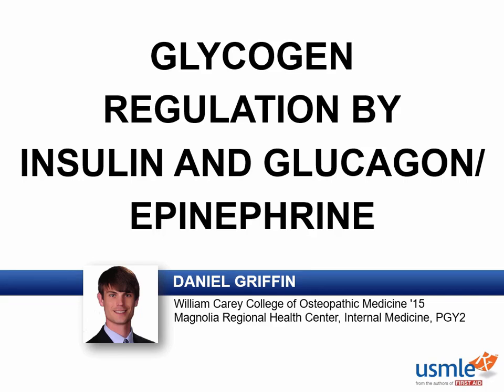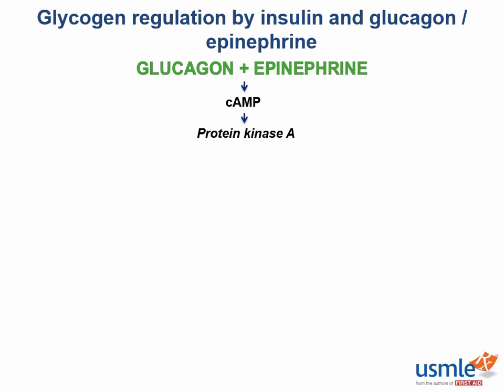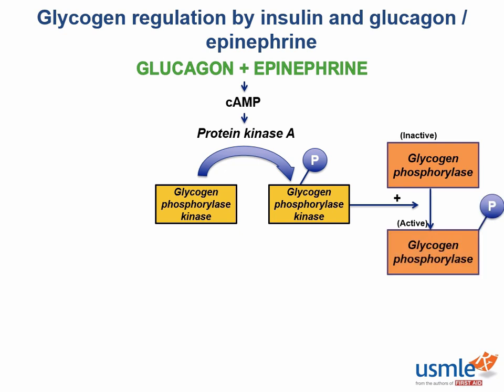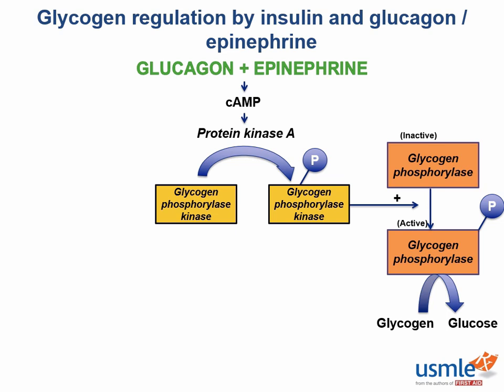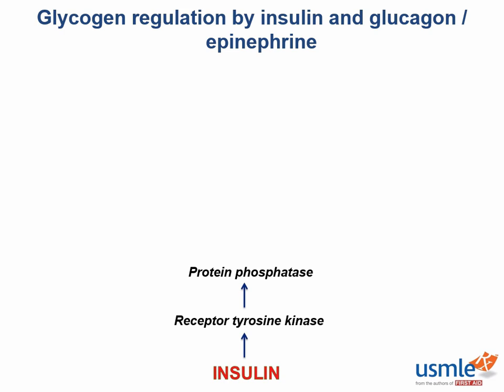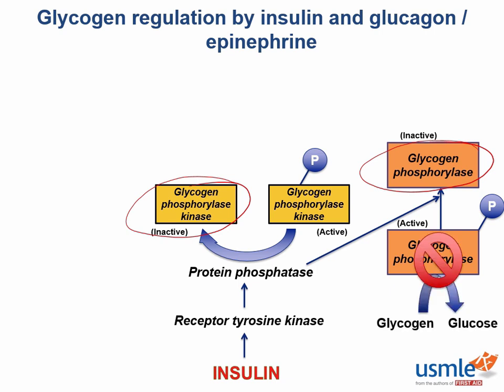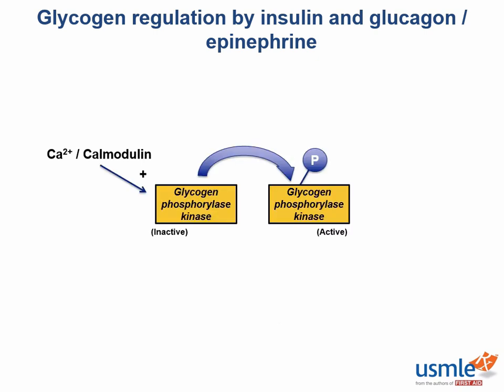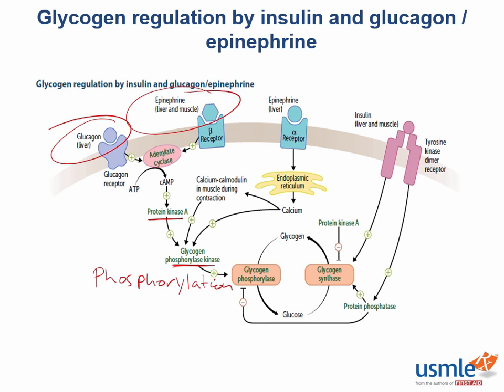Glycogen Regulations BY INSULIN AND GLUCAGON EPINEPHRINE